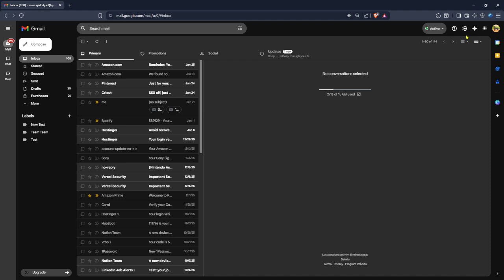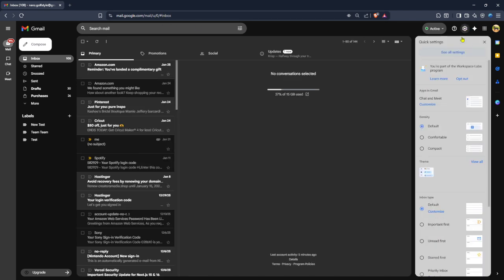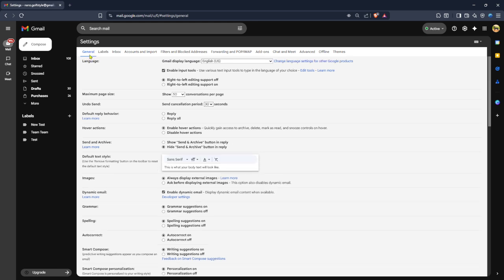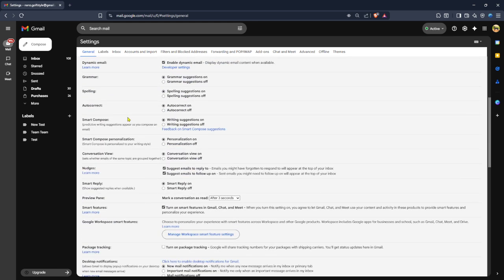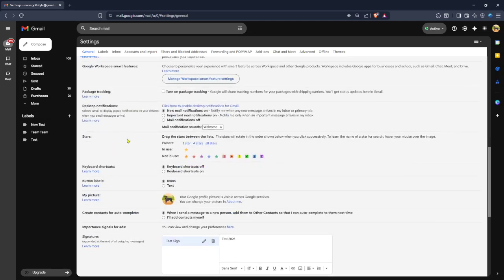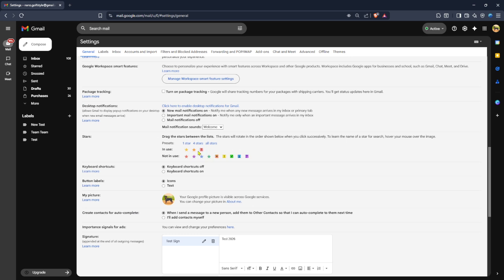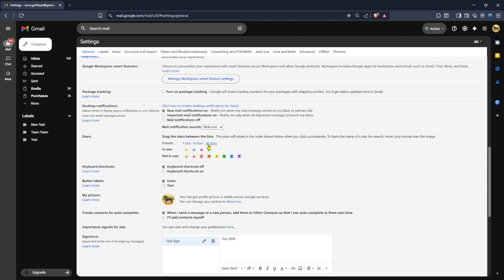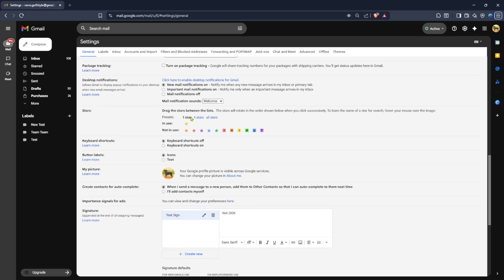How to Customize the Gmail Stars Feature for Greater Flexibility (2026 Guide)